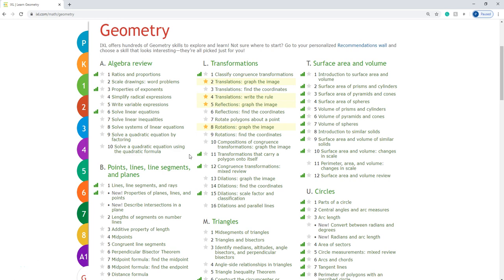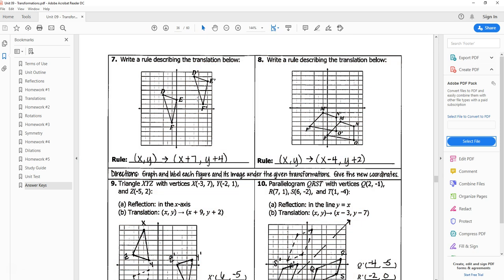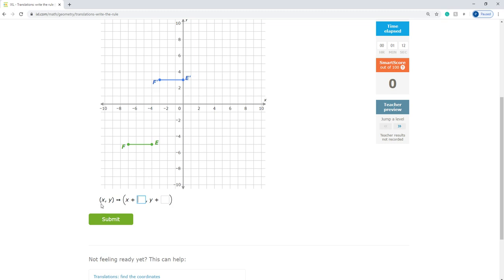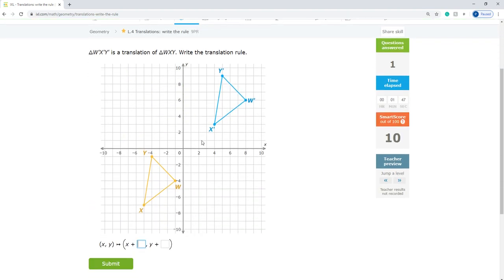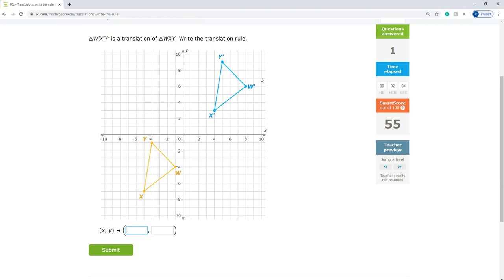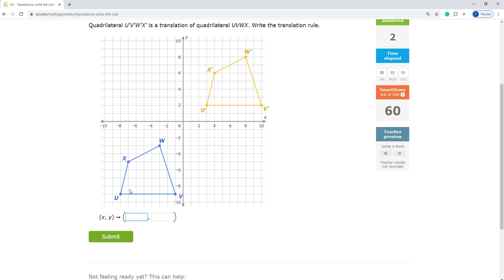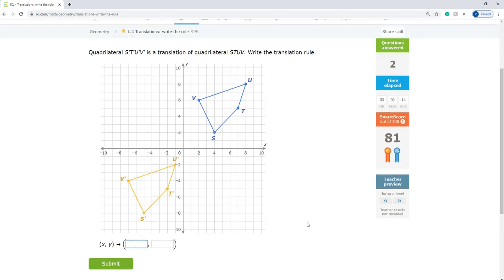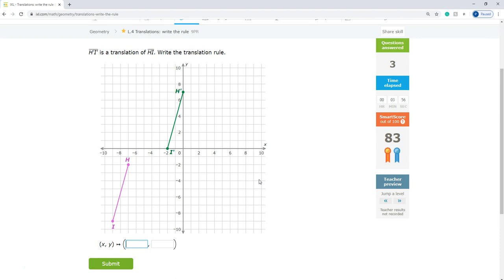L4 Translations write the rule